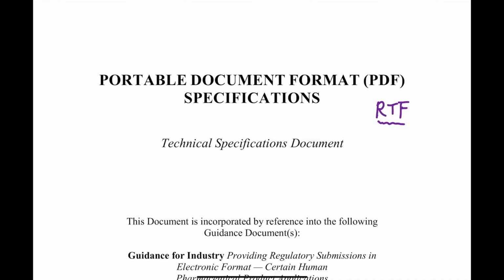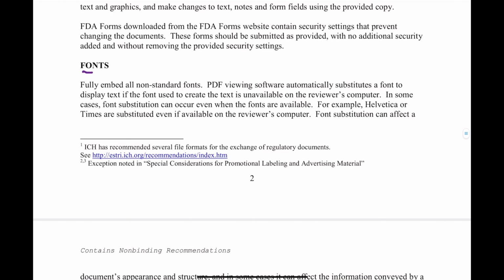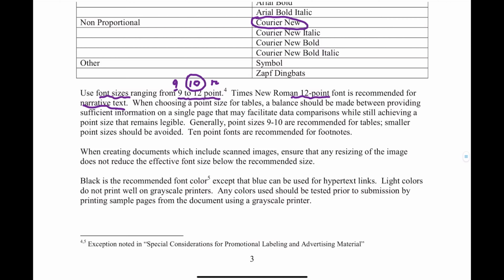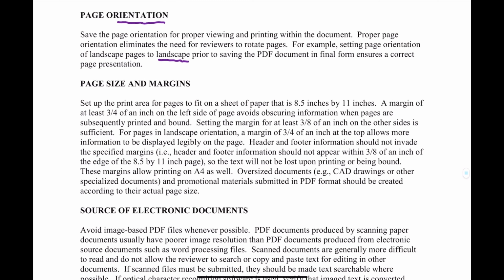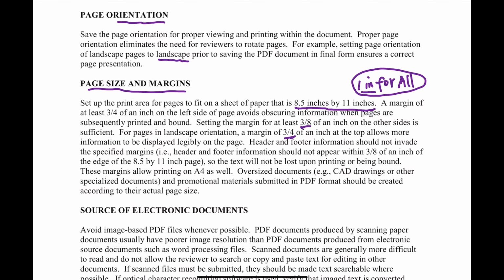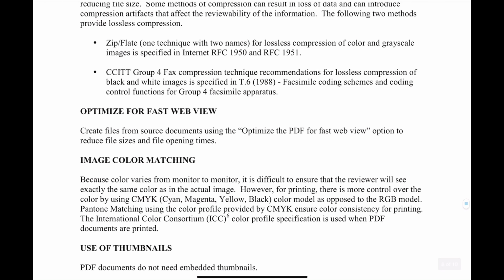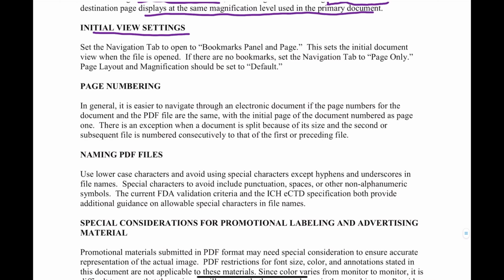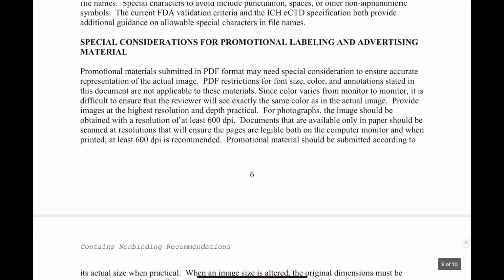Best Practice for FDA PDF guide as Statistical Programmer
What are the best practice as a Statistical Programmer and avoid downstream repeated work if we set up programming environment compliant to this PDF guide with best practice.